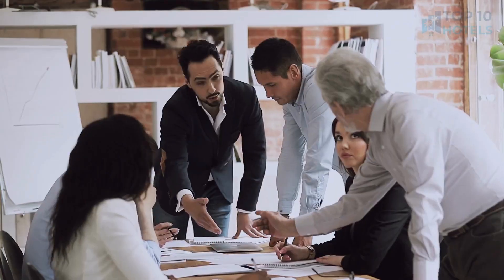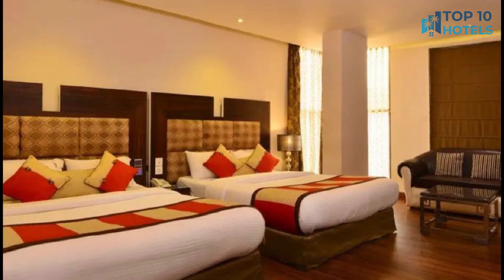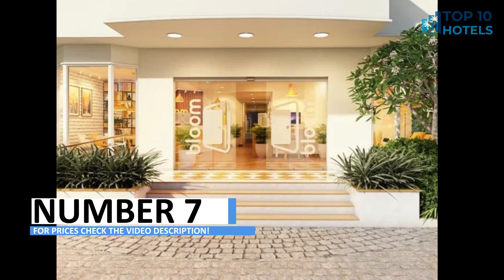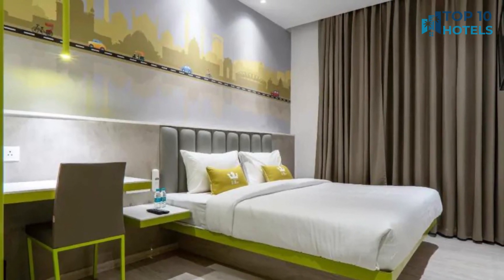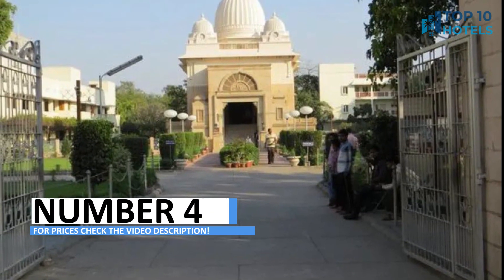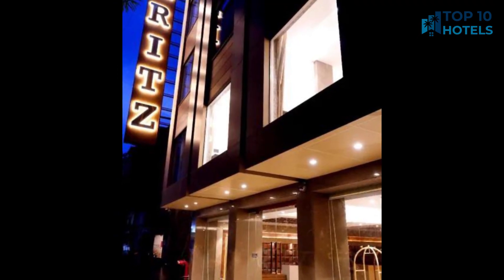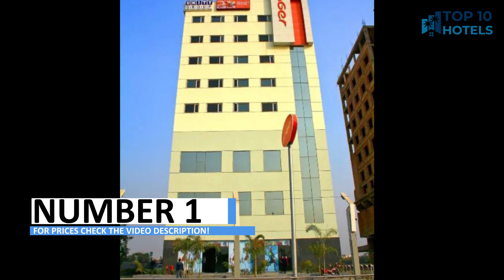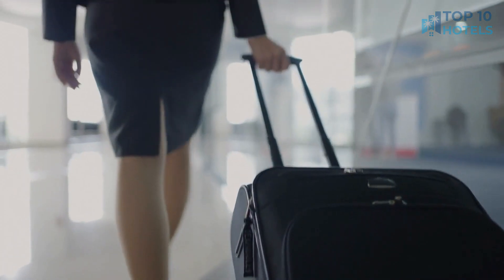Top 10 Budget Hotels in Delhi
We have handpicked Top 10 Budget Hotels in Delhi, chosen for their Prices, Location, and Reviews! Discover the rates and reviews on Booking.com through the links mentioned below:

1. Ginger East Delhi

2. Bloomrooms @ New Delhi Railway Station

3. Hotel Ritz

4. Smyle Inn - Best Value Hotel Near New Delhi Station

5. Pulse Impulse

6. Le Roi Express, Paharganj

7. Bloom Boutique - Connaught Place Area

8. The IC's Hotel

9. Hotel Uppal International - New Delhi Railway Station - Paharganj

10. Hotel Crystal Deluxe

🛫 Are you in search of budget-friendly flights? Look no further than BenexAvia.com, powered by AI. Our platform meticulously scans through numerous airlines and flight search platforms, presenting you with the most economical choices available.

☂️ ONLY 0.99$ / per day - Secure your travel insurance online in just 2 minutes! The policies are designed to protect you and your belongings while you're traveling.

🏨 Experience an AI-powered hotel booking platform that locates the absolute best rates for your chosen accommodation.
⏰ TIMECODE ⏰:

00:00 Intro
00:13 Number 10
01:13 Number 9
02:13 Number 8
03:13 Number 7
04:13 Number 6
05:13 Number 5
06:13 Number 4
07:13 Number 3
08:13 Number 2
09:13 Number 1
10:13 How to find cheap flights?